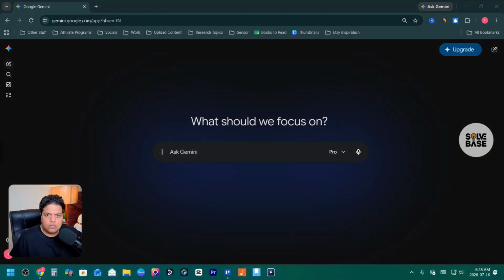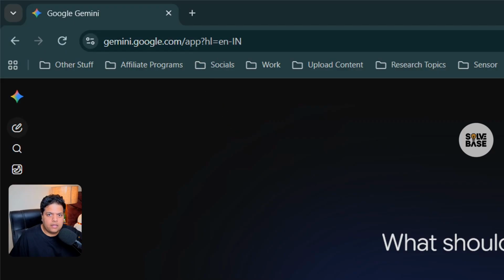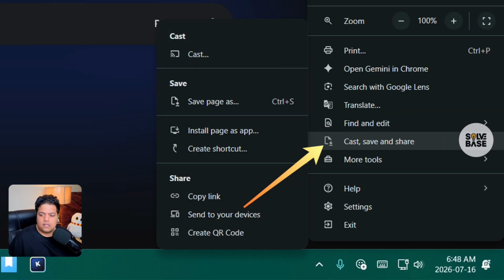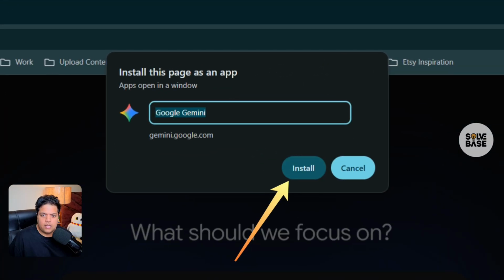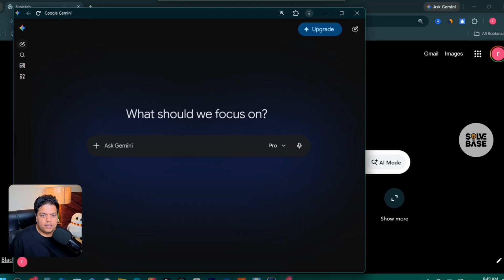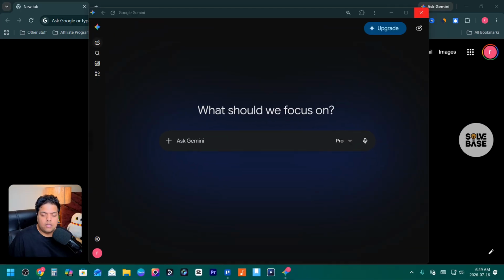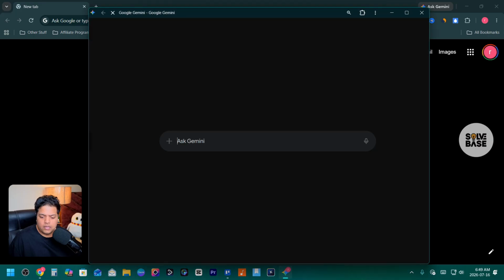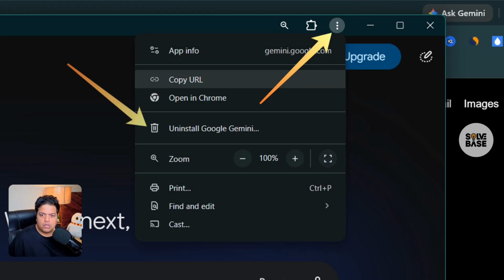How To Download & Install Google Gemini on Windows PC (Step By Step)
In this video, you'll learn: How To Download & Install Google Gemini on Windows PC (Step By Step)